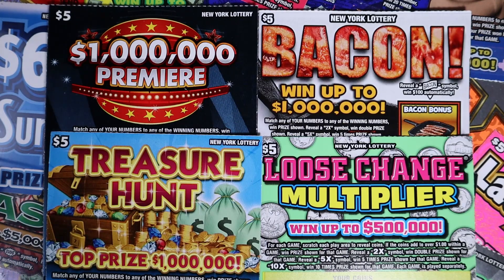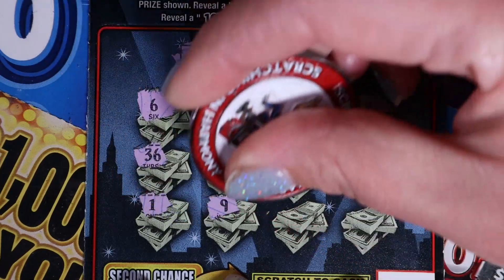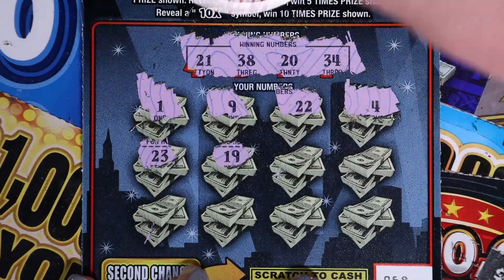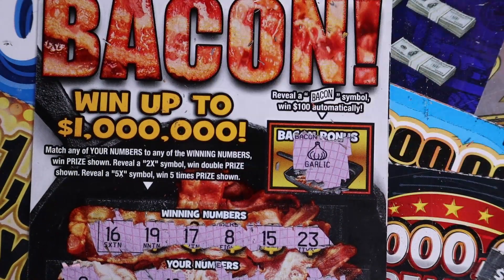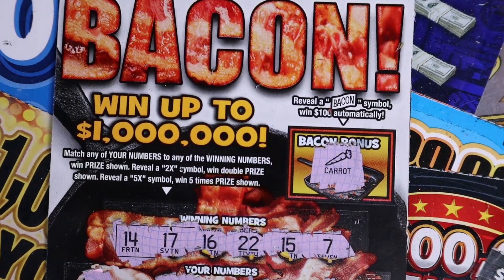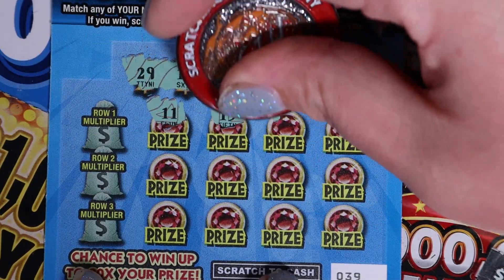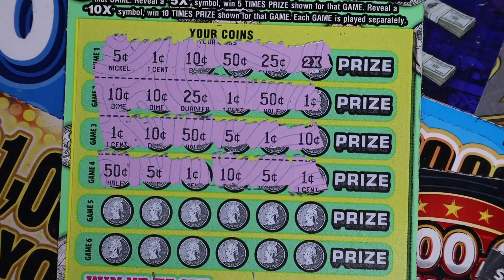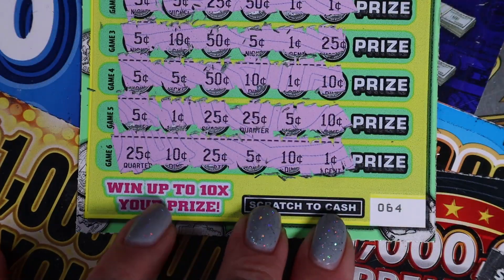Panicking! Mix Of $5s! New York Lottery Scratch Off Tickets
Today I am scratching:

In Notes:
First and Last name
Address
Mail them to:
Lilly McAvoy